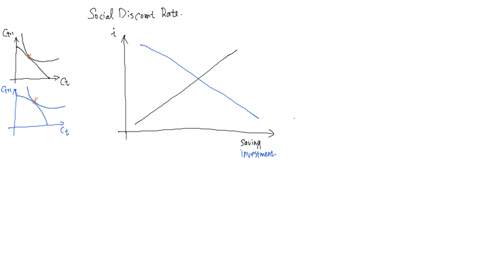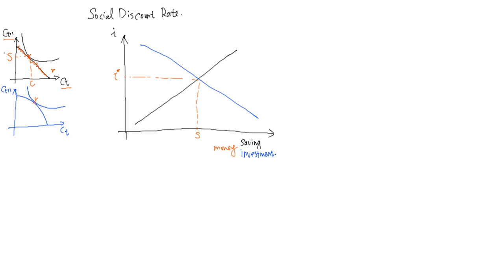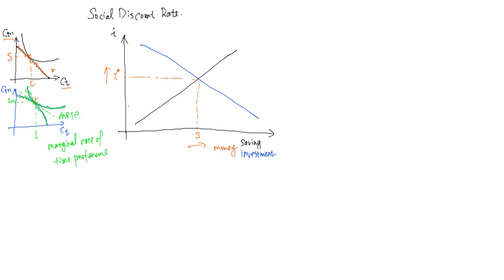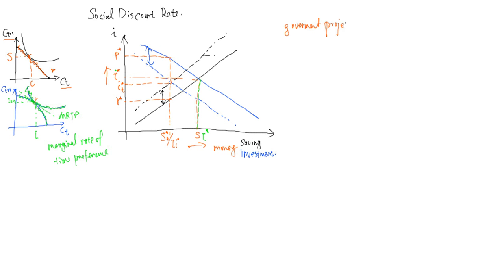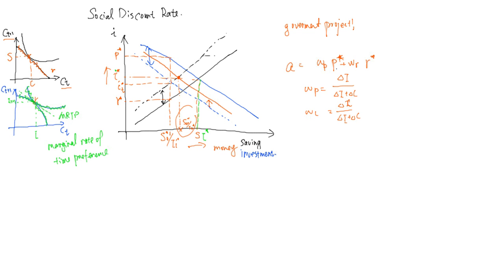social discount rate